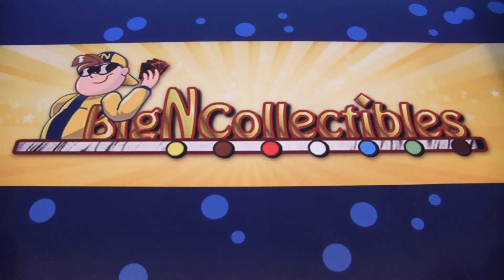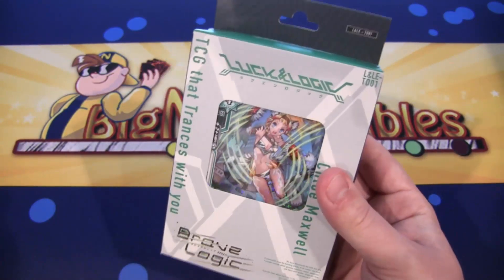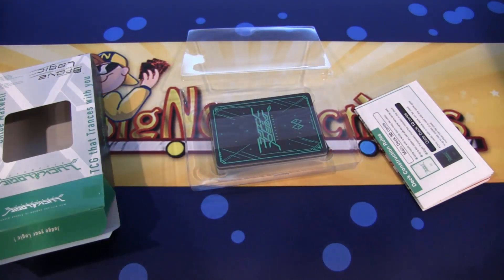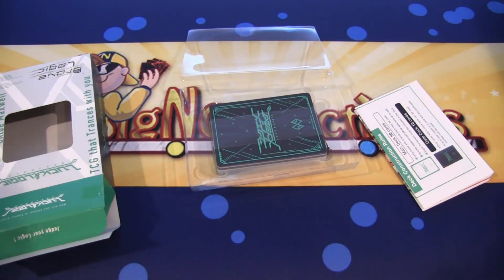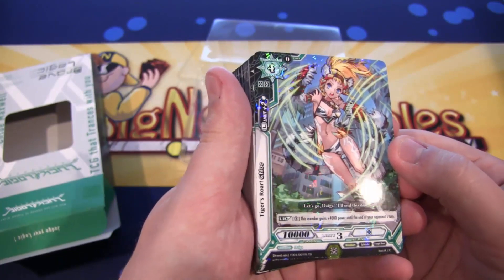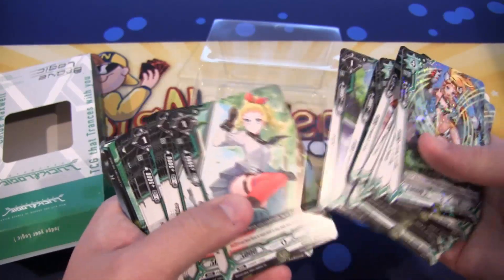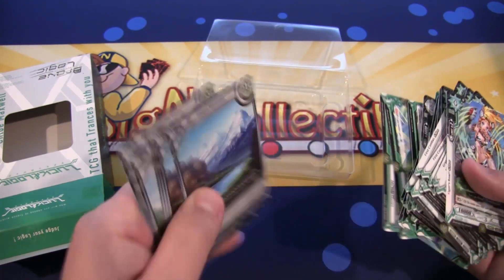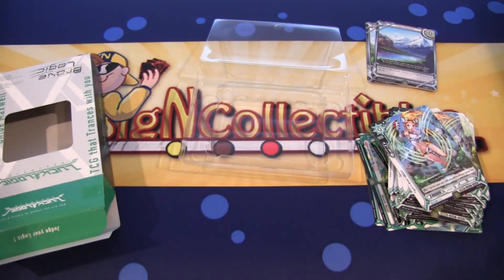Luck & Logic Brave Logic Chloe Maxwell Trial Deck Unboxing